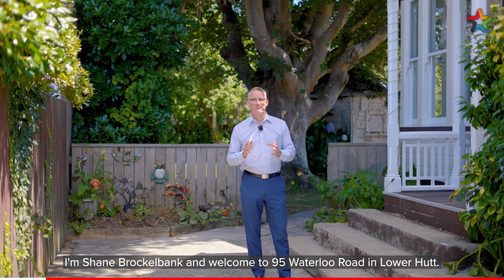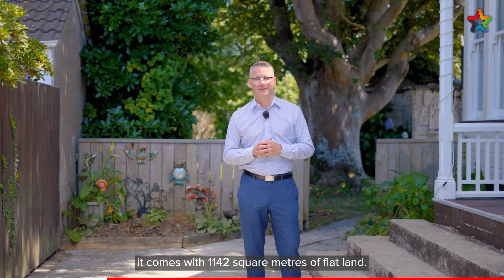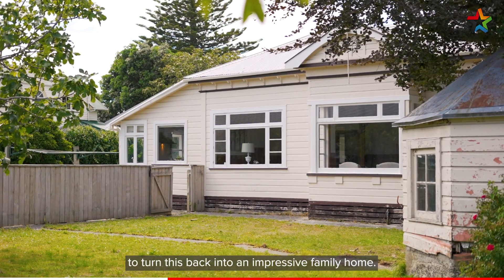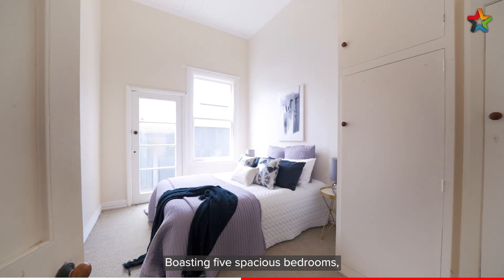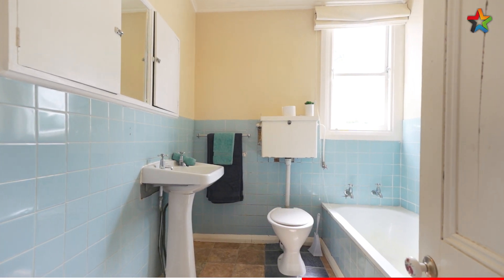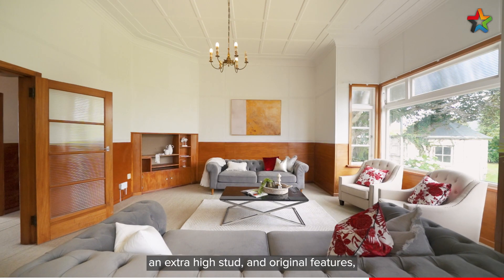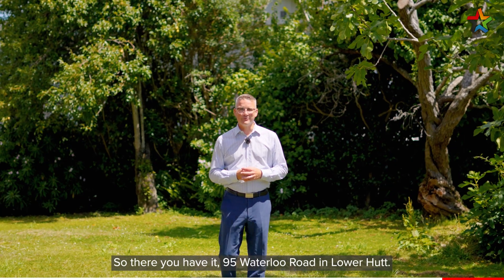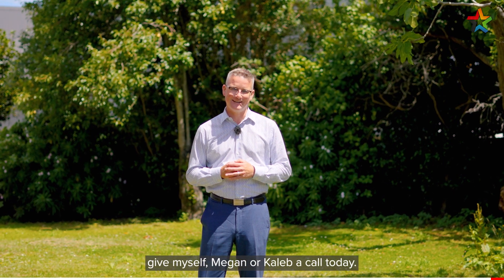95 Waterloo Road